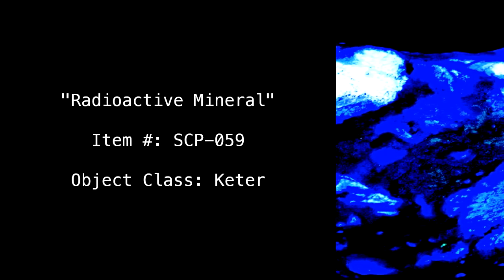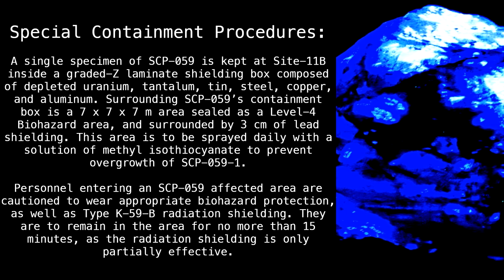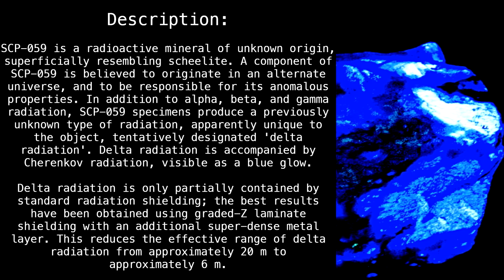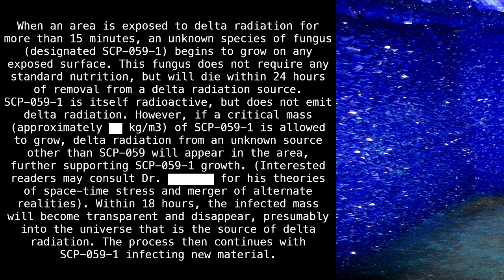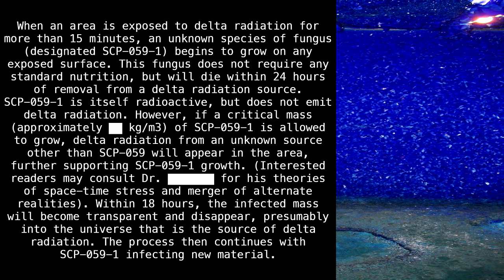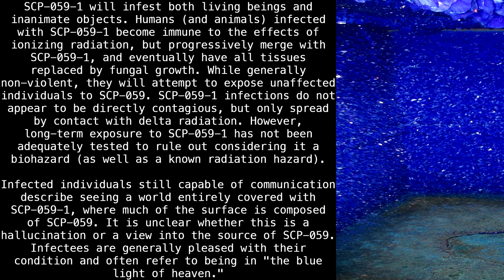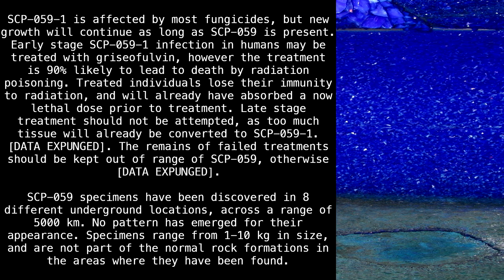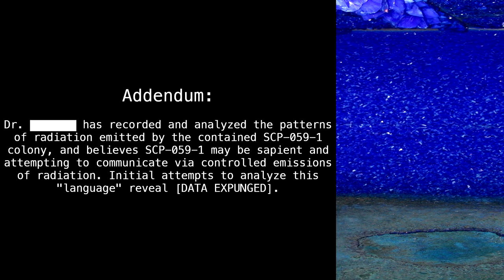SCP-059 "Radioactive Mineral" [SCP Wikidot]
Imagine.

Article by "HK-016".
Rewritten by "eric_h".

Sections:
00:00 - Classification
00:11 - Special Containment Procedures
01:45 - Description
06:29 - Addendum